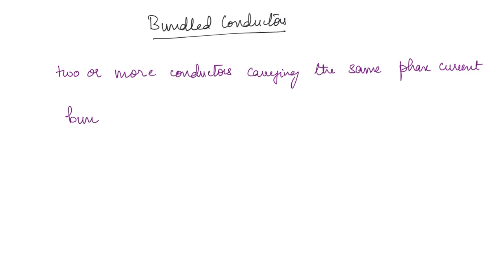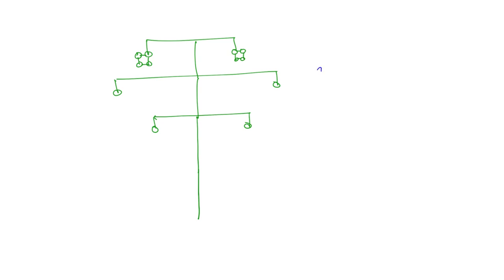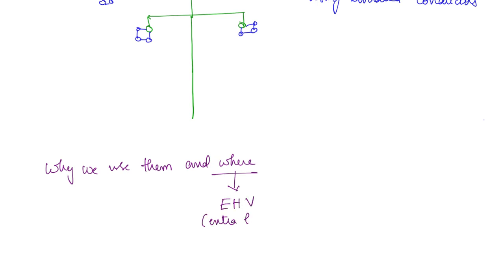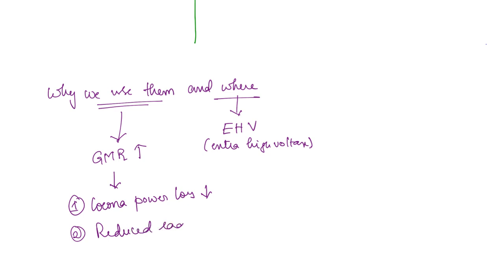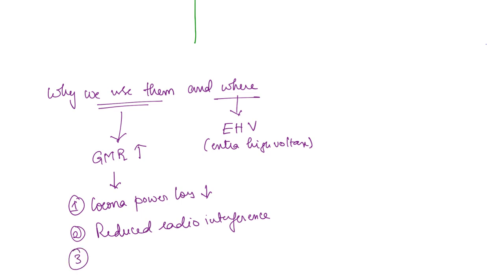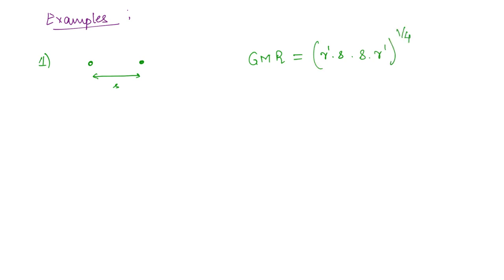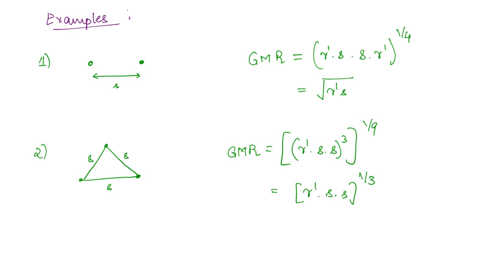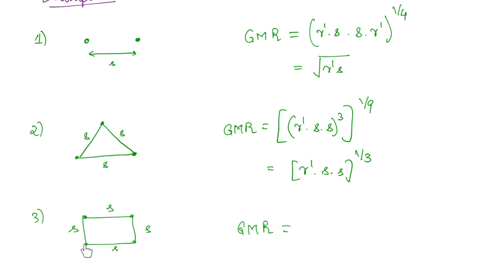Lec 7 - Bundled Conductors | Power Systems